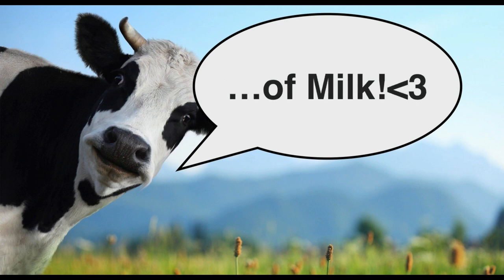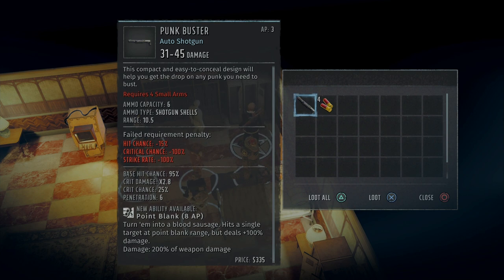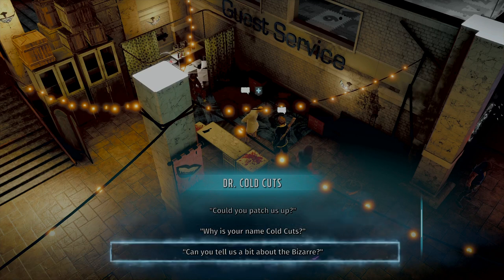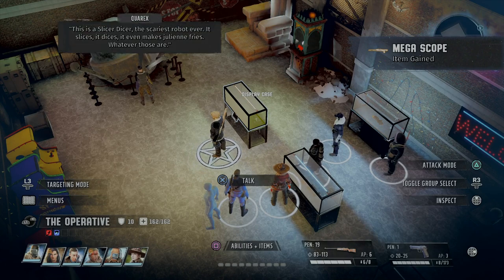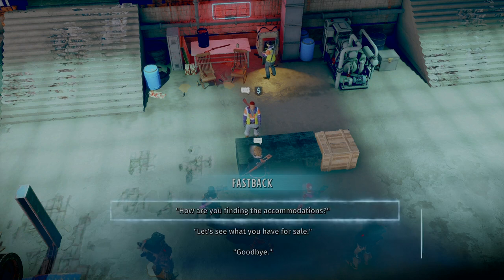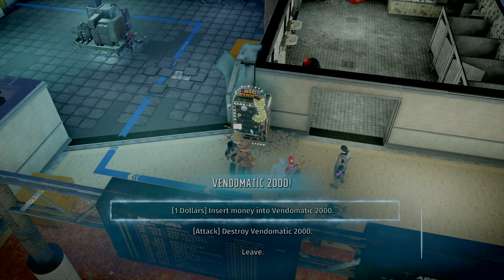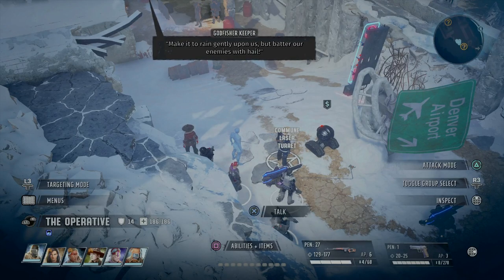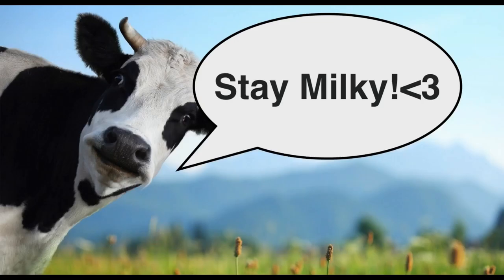How to get OP Fast | Wasteland 3 Guide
A short walkthrough with tips for how to get overpowered at a very low level -- getting you endgame gear just after leaving Colorado Springs -- with not a ne'er glitch or cheat. The video contains minimal location spoilers with no story details, so is suitable for beginner or veteran rangers. Timestamps:

0:37 Recommended Non-Combat Character Build
1:38 Raise Bartering Skill ASAP in Colorado Springs
2:15 What to do at the Bazaar -- AKA Getting INFINITE MONEY
5:13 Where to buy the best weapons & armor in the game
7:55 Where to find Cheebus -- the best weapon store in the game -- who sells endgame weapons such as the Eliminator sniper rifle, the Jackhammer shotgun, the Man Cannon hand cannon, and more